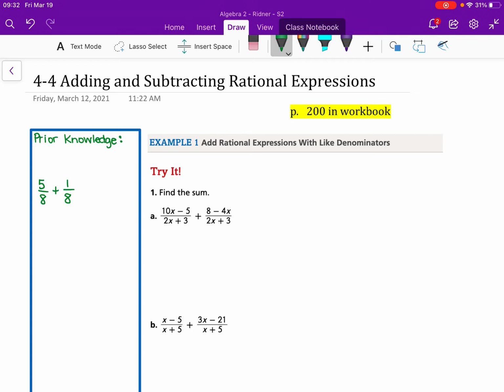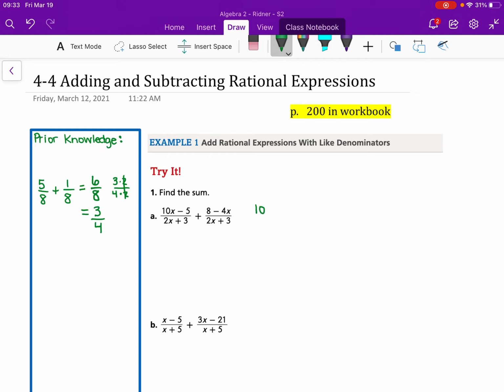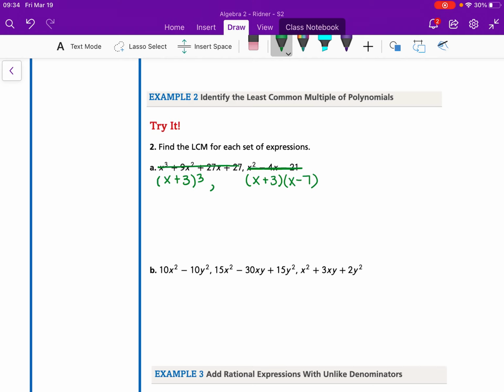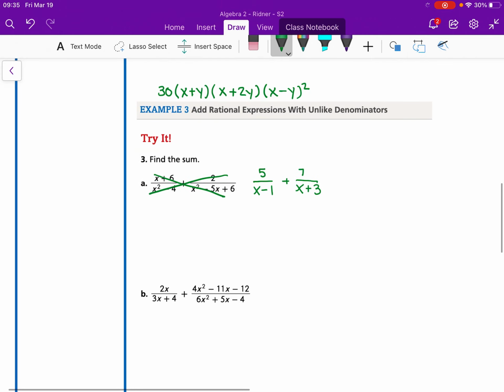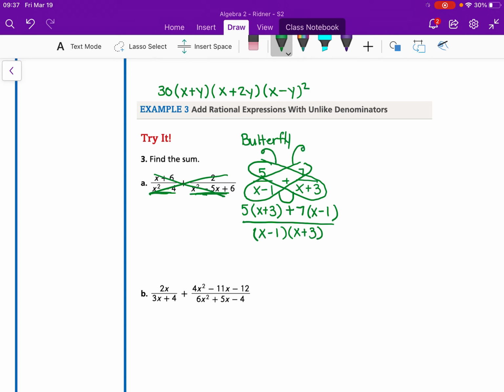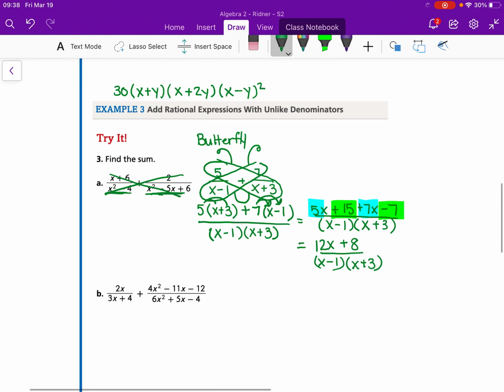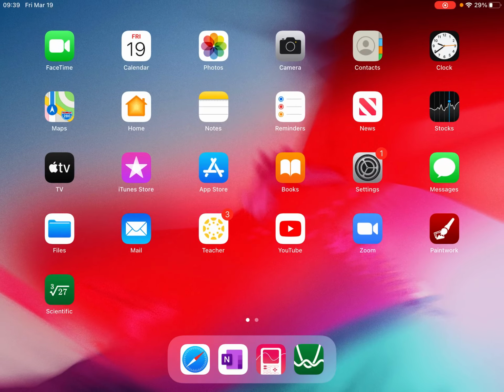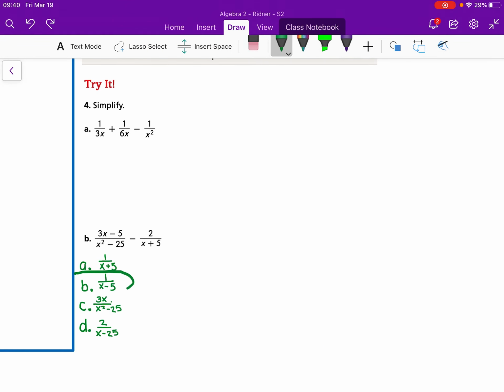Alg 2: 4-4 Notes